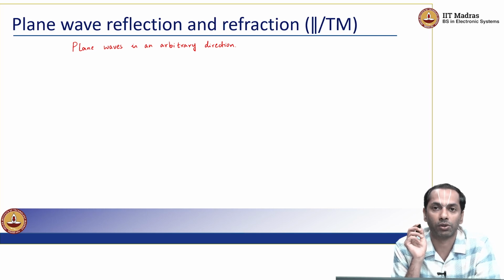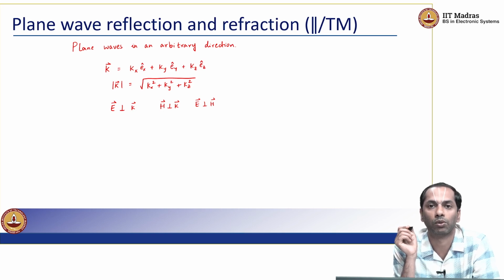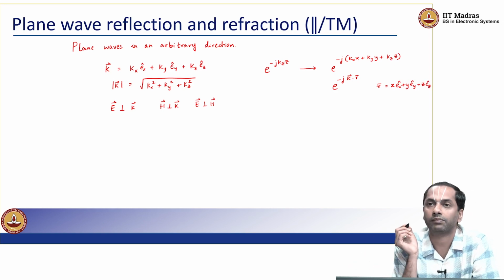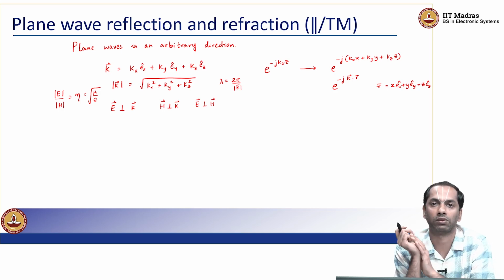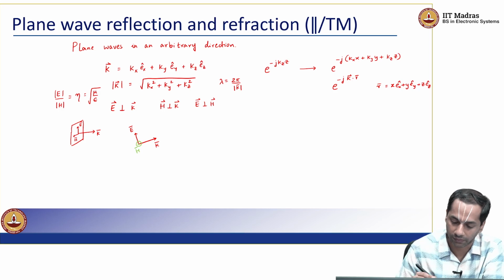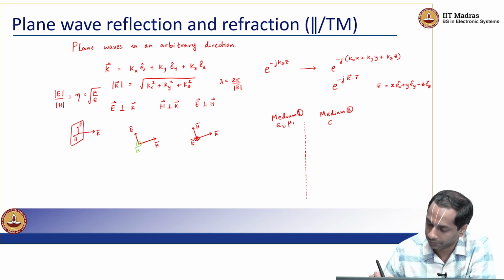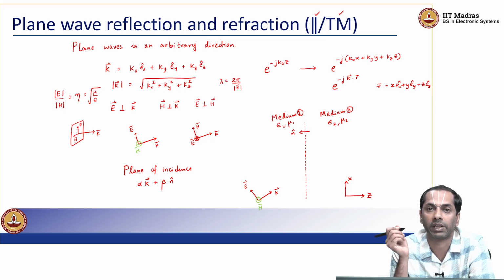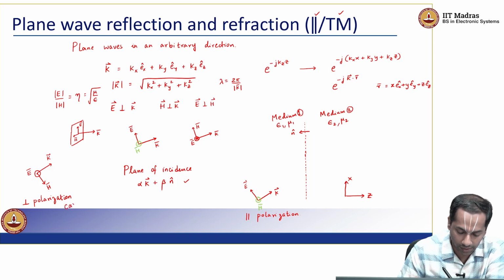W9_L3: Plane wave in arbitrary direction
Video Overview
 In this lecture you set up the framework for analyzing plane waves striking a dielectric boundary at arbitrary angles. You identify how e h and k must be oriented define the plane of incidence and introduce the two key polarization cases parallel tm and perpendicular te that behave differently at the boundary. This groundwork is essential before deriving reflection and transmission behavior.